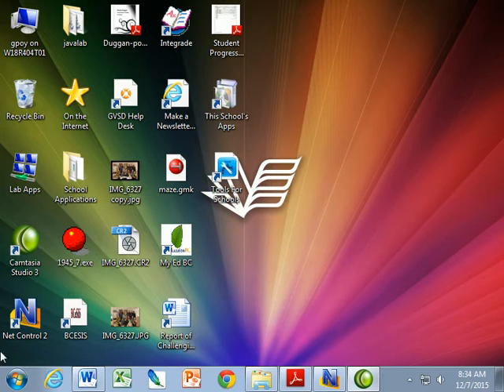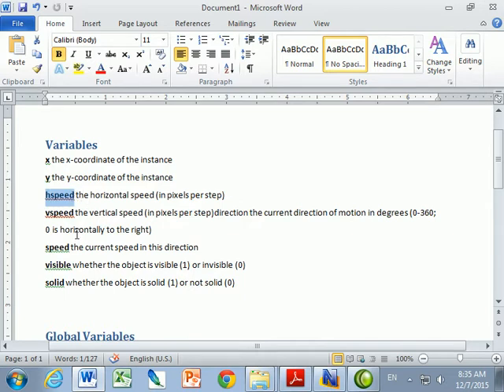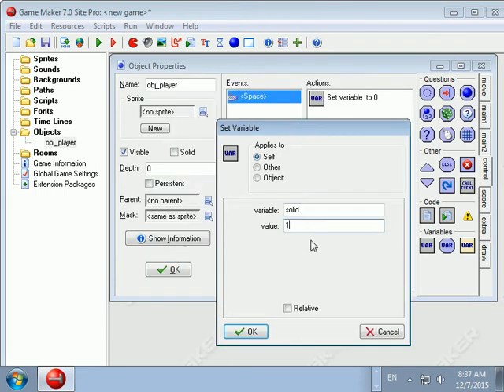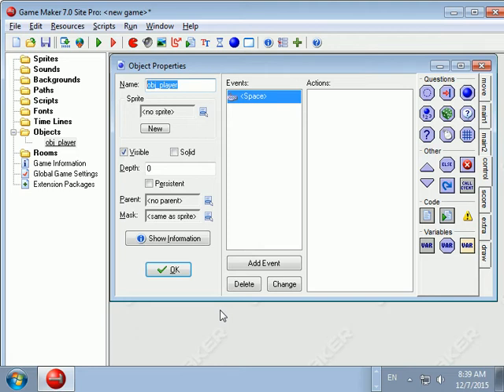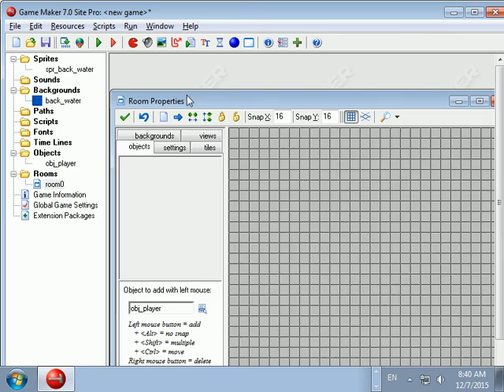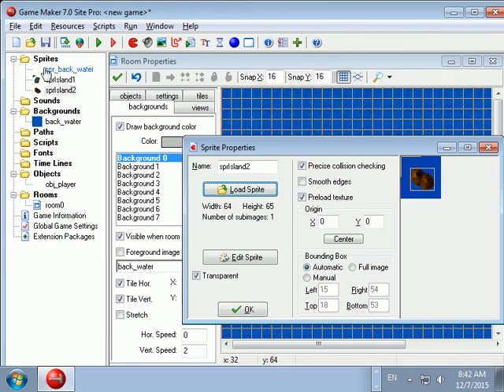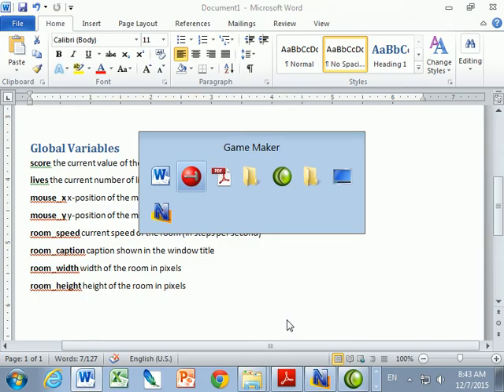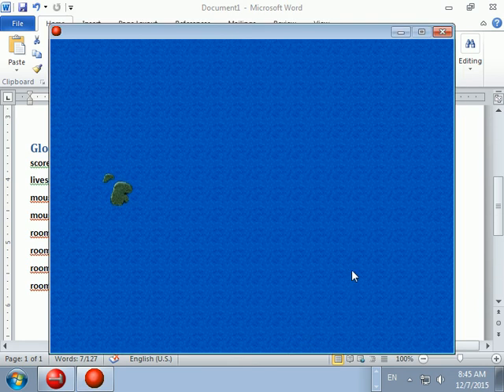01 Shooter GameMaker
Game Maker scrolling shooter tutorial. What are variables in game maker.  We start the shooter game by making water and islands.